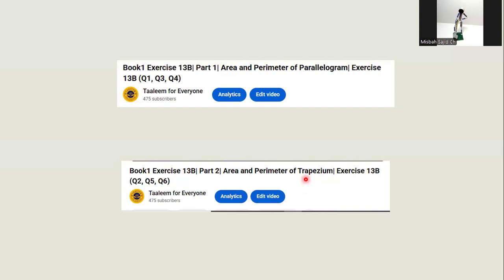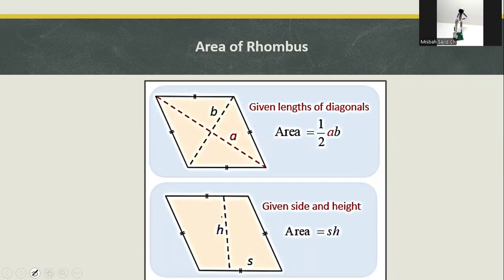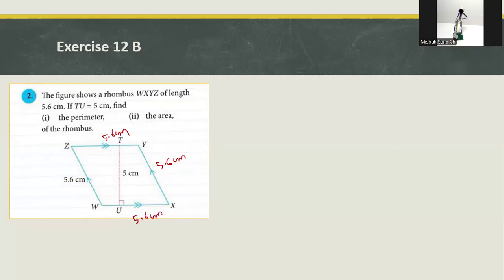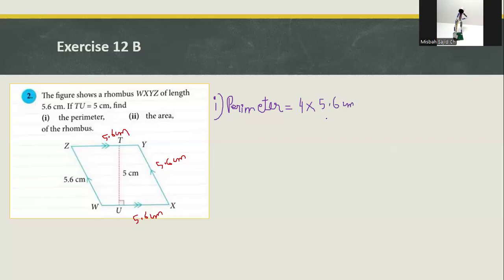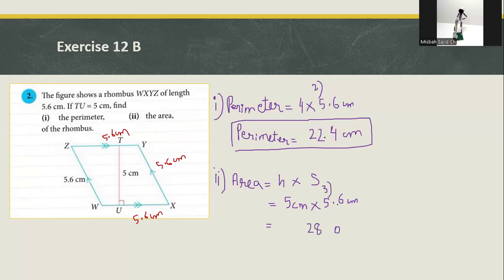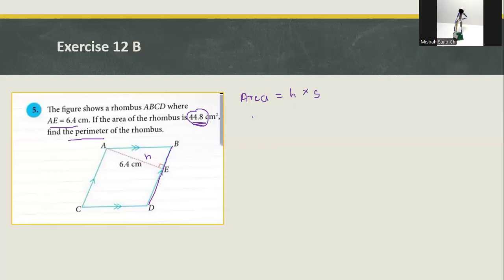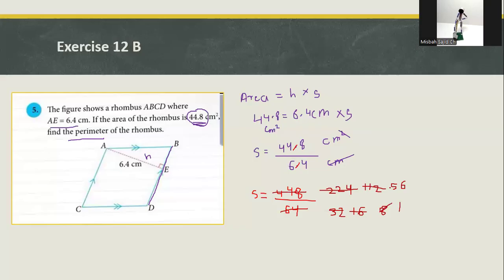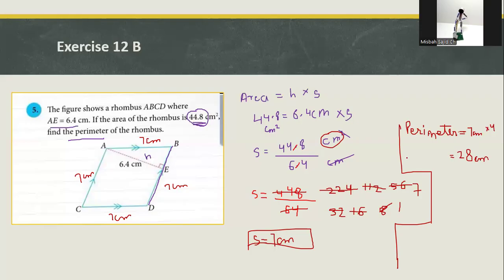📘 Topic: Area and Perimeter of a Rhombus – Exercise 12B (Q2 & Q5)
📚 Class Level: Grade 6–8 Mathematics
🎯 In this video:
We solve two important questions from Exercise 12B based on the rhombus, covering:
✔ Understanding the properties of a rhombus
✔ How to calculate the perimeter using side length
✔ How to calculate the area using base × height and the diagonal method
✔ Step-by-step solution for Question 2
✔ Step-by-step solution for Question 5

How all four sides of a rhombus are equal
How diagonals help in finding area
When to use each formula:
➤ Perimeter = 4 × side
➤ Area = base × height
➤ Area = ½ × diagonal₁ × diagonal₂
How to read dimensions from a diagram
How to solve exam-style questions smoothly

📌 Question 2:
Side = 5.6 cm
Height = 5 cm
Find:
✔ Perimeter
✔ Area

📌 Question 5:
Side = 6.4 cm
Area of rhombus = 44.8 cm²
Find:
✔ Perimeter

🎓 Perfect For:
Grade 6, 7, and 8 students
Cambridge/O-Level beginners
Teachers preparing classroom lessons
Students preparing for exams and quizzes